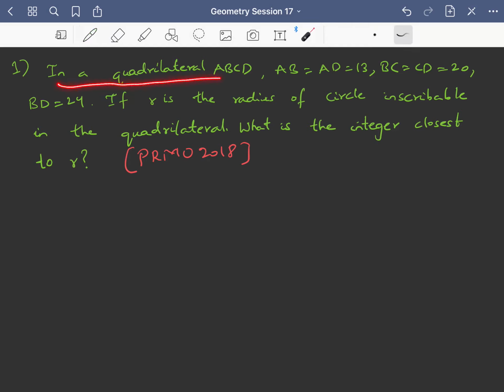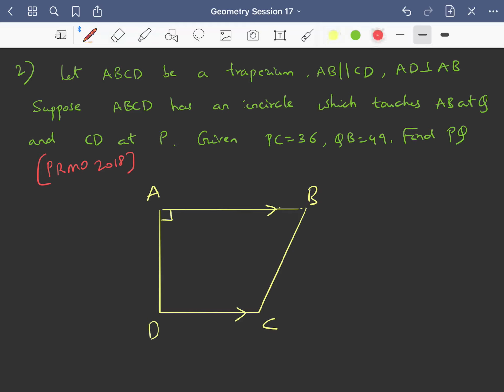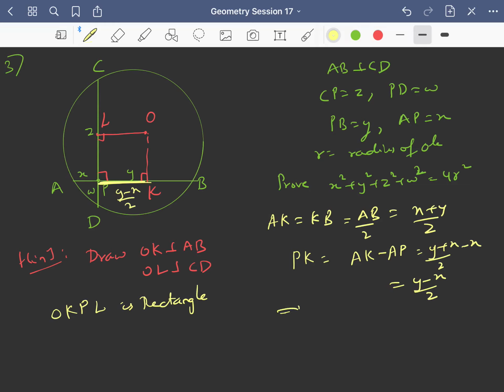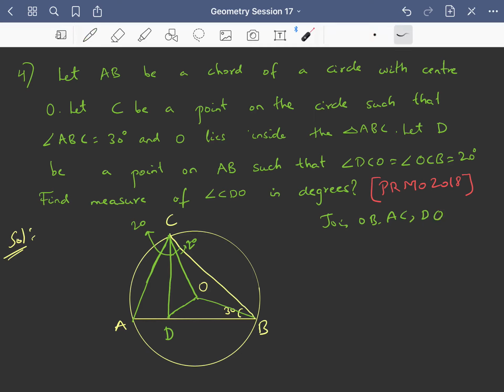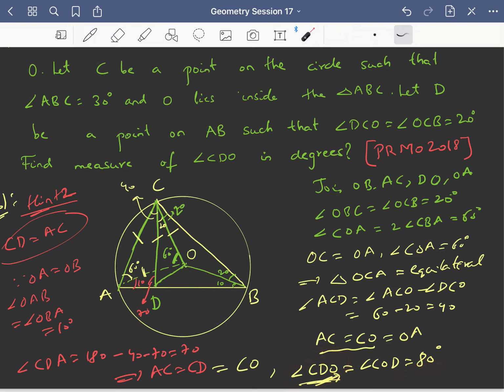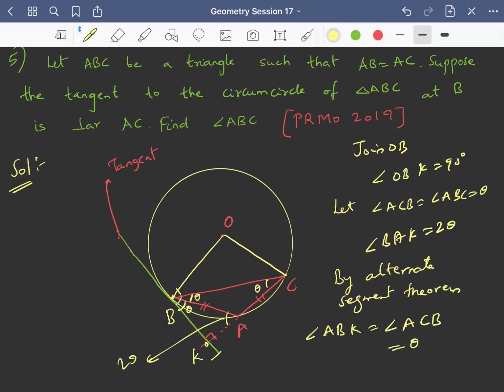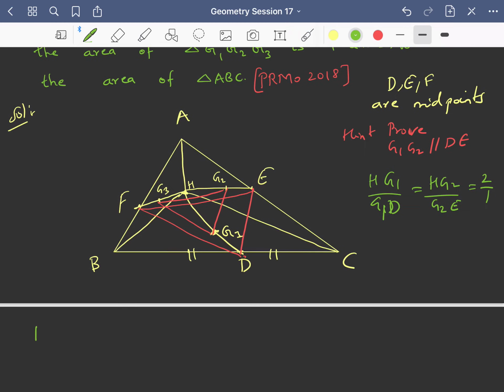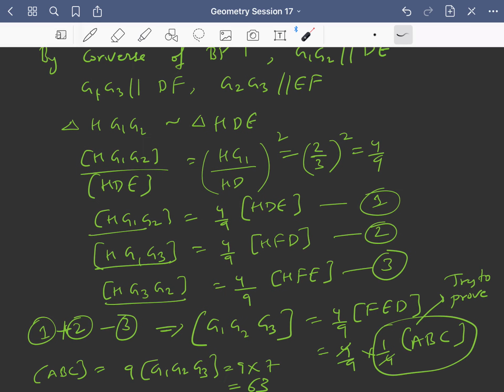Quiz 2 on Geometry